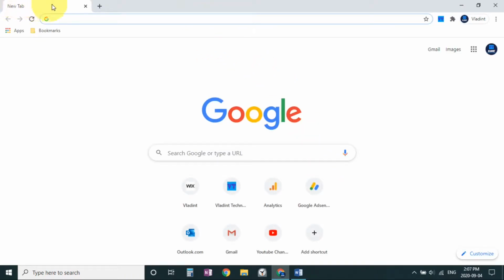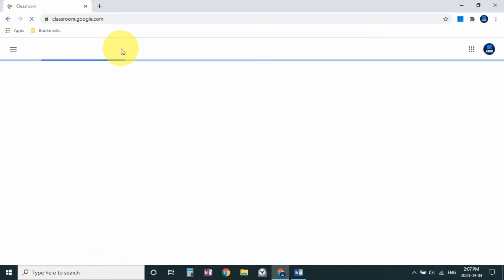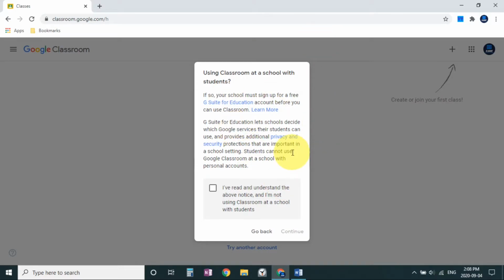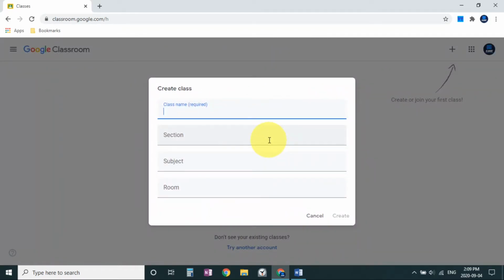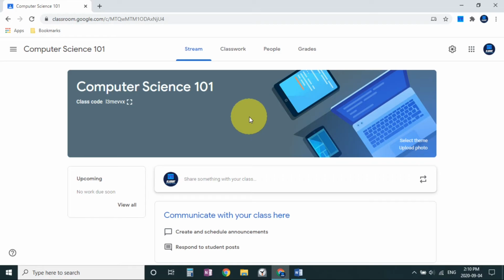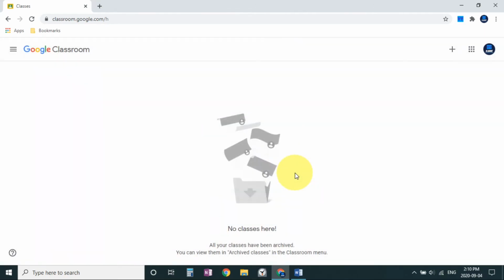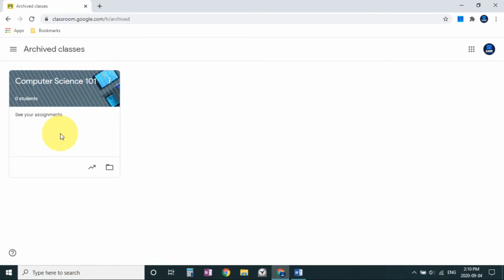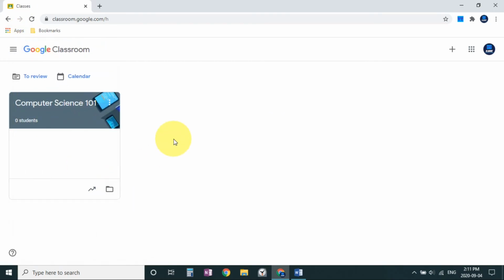How to Create a Classroom in Google Classroom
I will show you how to create a digital classroom in Google Classroom. :)